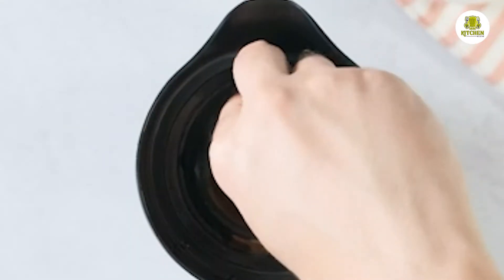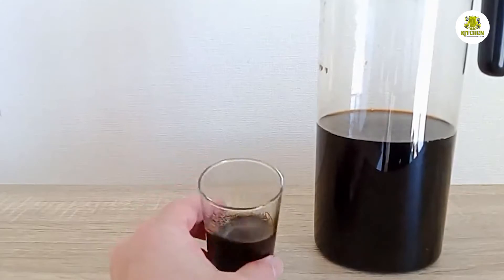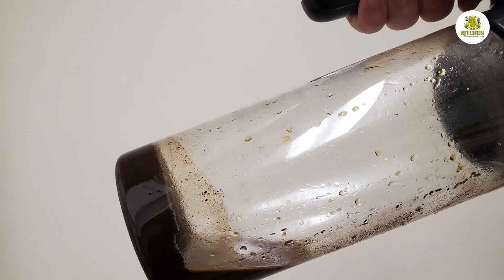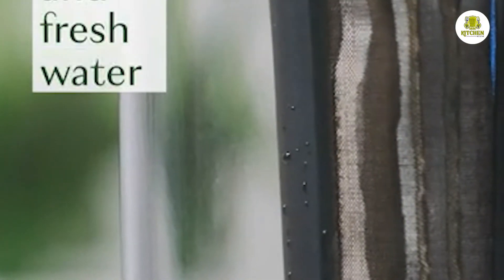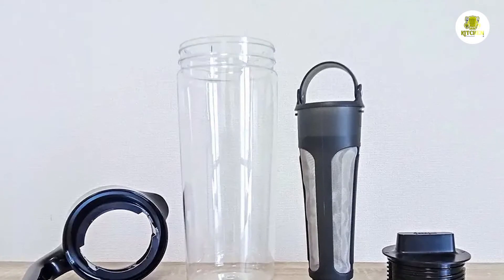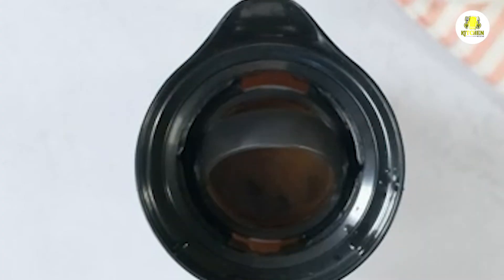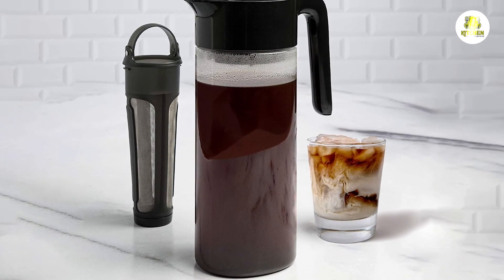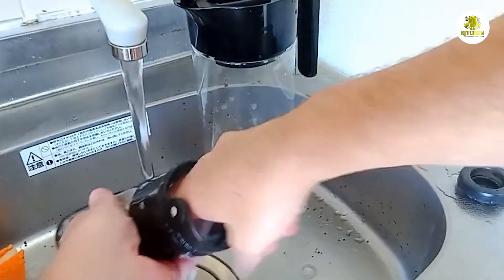Goodful Cold Brew Coffee Maker Review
Goodful is a brand that is owned by the media company Buzzfeed Inc. Goodful as a kitchen brand manufactures cookware, bakeware, food storage, reusables, and small kitchen gadgets. They also have a number of appliances that are made under the Cuisinart brand. As of 2022, their only coffee beverage maker is this cold brew coffee maker.